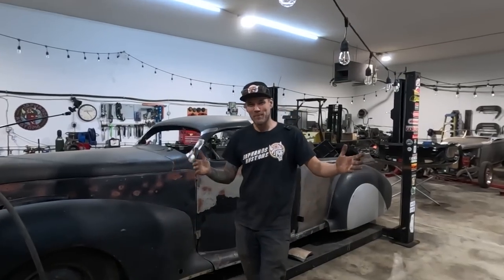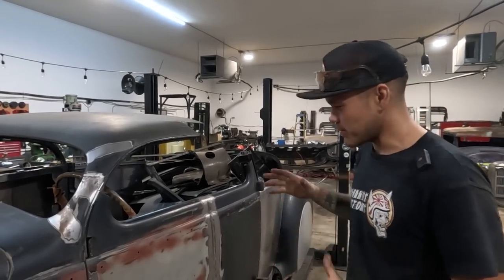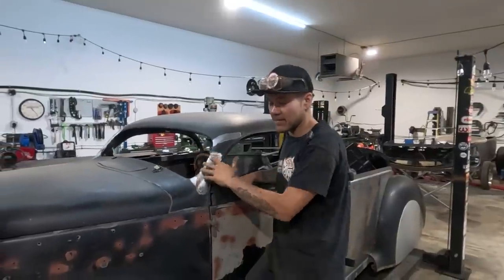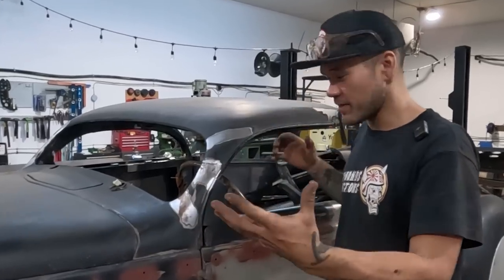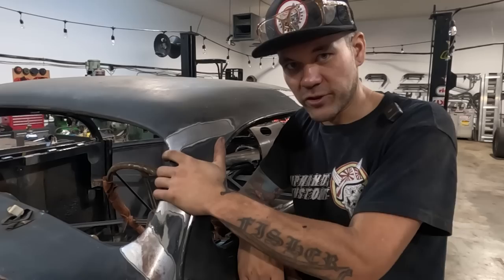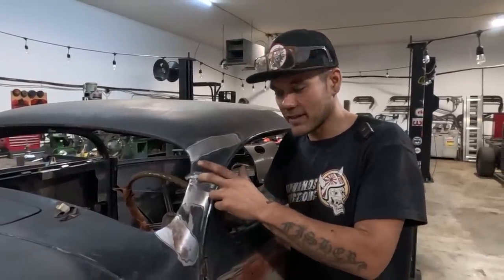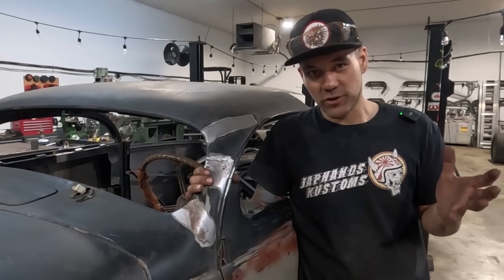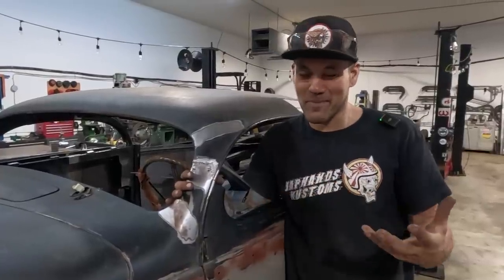Shaping Sheet Metal By Hand To Replace Damaged A Pillars On The 1939 Lincoln Zephyr Coupe Conversion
On this episode of Make It Kustom, I make a piece to replace the A pillar with hand tools to show the various techniques that can be used by hand.

Suite # 1037
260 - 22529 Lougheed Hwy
Maple Ridge, BC 2VX 0T5
CANADA